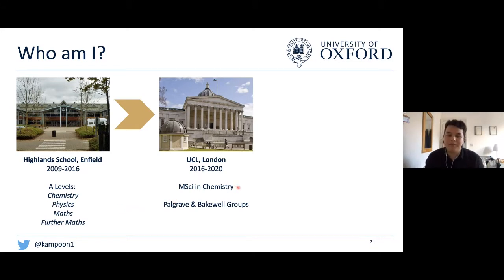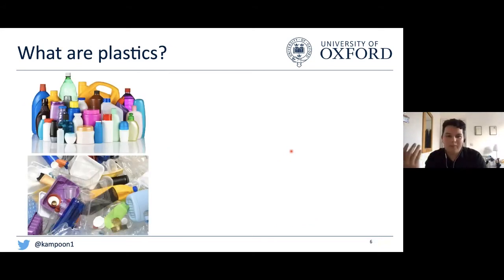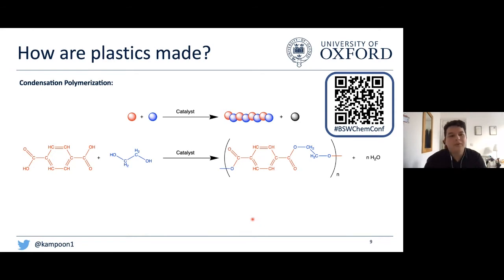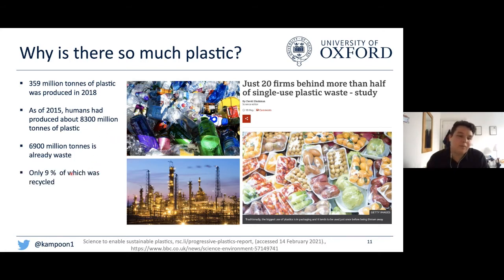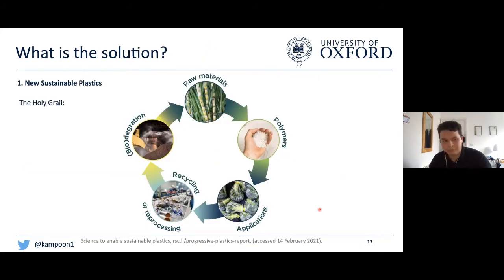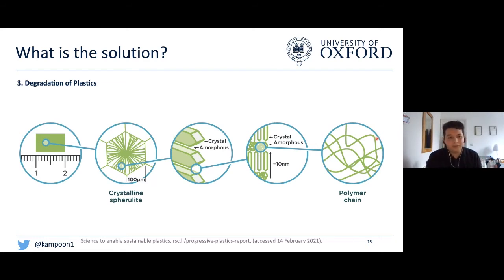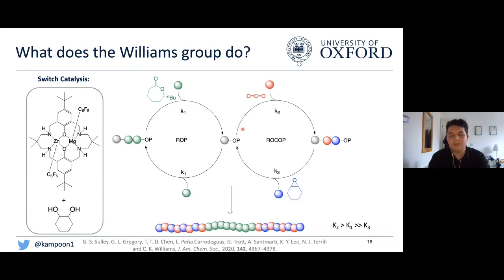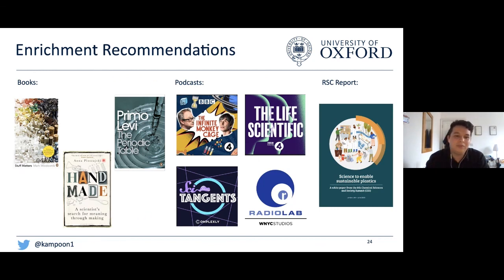Plastics for Our Future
OxICFM DPhil Kam Poon shares his journey to Chemistry and the work on sustainable plastics happening in the Williams Group at the Department of Chemistry.

This talk was given at our Spring Chemistry Conference for Schools, 2022